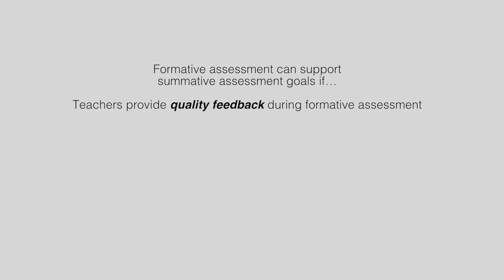The Relationship Between Formative and Summative Assessment - Assessing Achievement with the ELL in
Link to this course:
The Relationship Between Formative and Summative Assessment - Assessing Achievement with the ELL in Mind
ELL Success in the Content Classroom: Teacher Toolbox Series Specialization
In this course, you will learn how to design assessments around the needs of your ELL students and their language level.  You will learn how to incorporate language and content requirements for both formative and summative assessment types. You will learn to assess your ELL students through the use of project and task-based assignments.  You will learn to use and modify rubrics to align to and measure student achievement of your language and content learning objectives.  The course will also briefly cover strategies for supporting ELL students during standardized testing.

Upon completing this course, you will be able to:

 Conceptualize theories of authentic assessment as they apply to second language learners

 Design formative assessment types incorporating language and content objectives

 Design summative assessment types incorporating language and content objectives

 Incorporate project and task-based assignments as assessment tools for ELLs

 Design rubrics that align to language and content objectives for your ELL(s)

 Apply the use of rubrics, both language and content, to the work of your ELL(s).

 Support your ELL(s)  as they participate in standardized testing

I strongly recommend this course since it unveils important facts about the evaluation process for educators and students as well.,Another interesting course. It offers a wide range of resources and content, and the learning outcomes and objectives are clear.
Welcome to week 2 of the course! The lessons this week focus a bit more specifically on the different types of assessment and how they uniquely impact our ELLs.  We hope that you find some helpful strategies in the lessons provided.  By the end of this module, you will be able to: identify purposes of formative and summative assessment types, employ a variety of formative assessments in the content classroom while keeping in mind ELL language acquisition, design plenary activities within the lesson plan as a means of formative assessment design summative assessments in the content classroom while keeping in mind ELL language acquisition, use “can-do” statements as a means of describing assessment criteria for language and content objectives.  Let's get started!